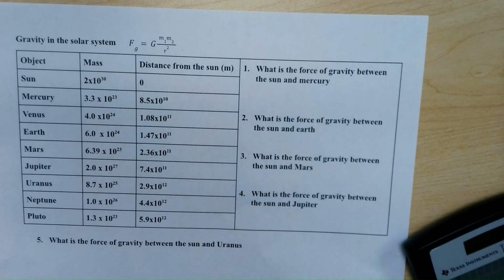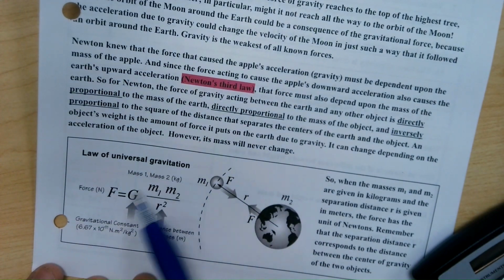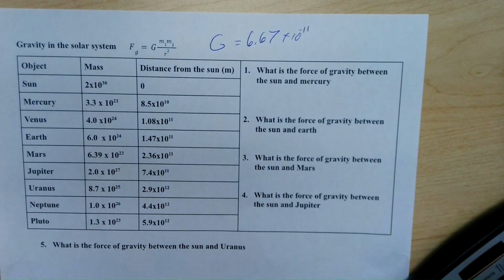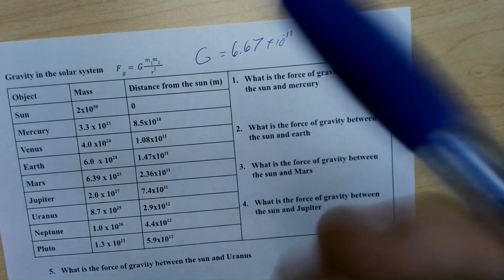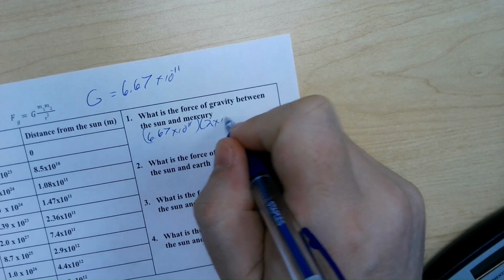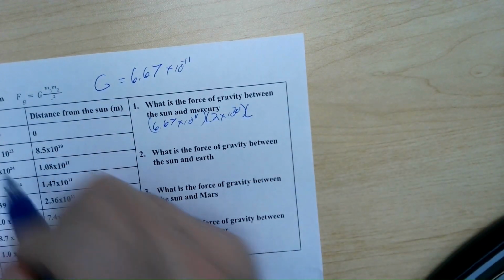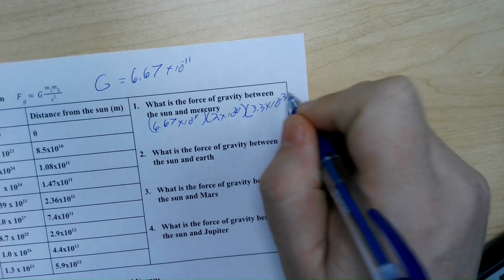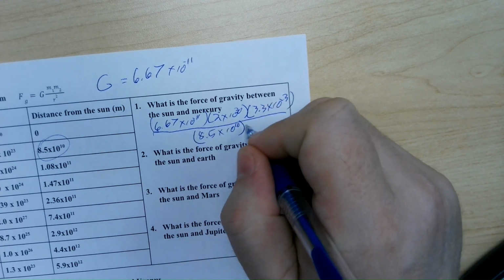Gravity Problems with a TI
Gravity Problems with calculator tips